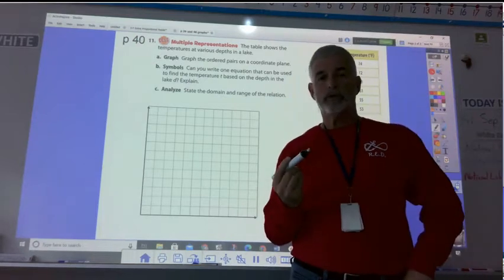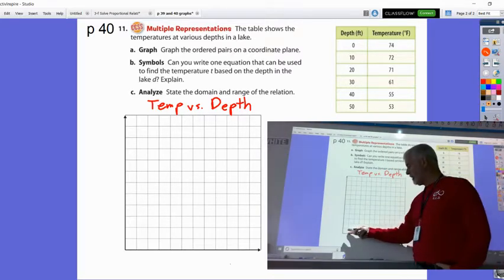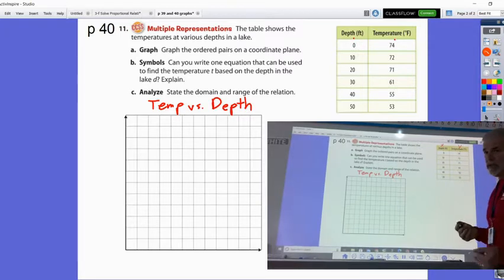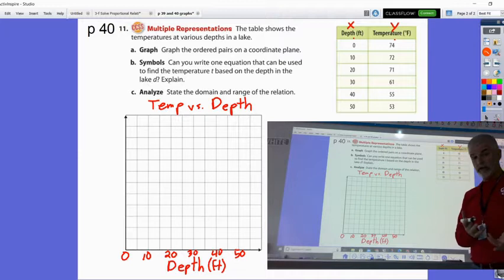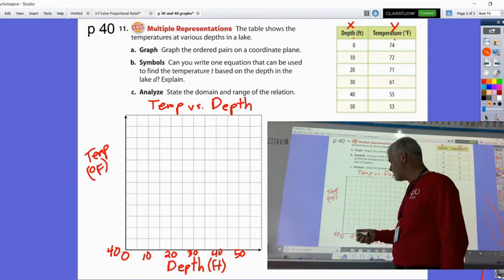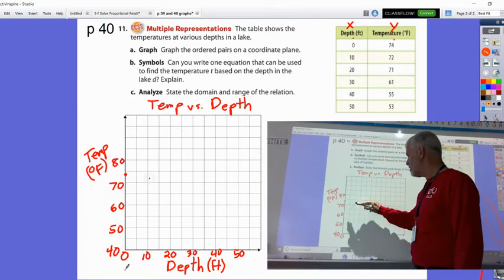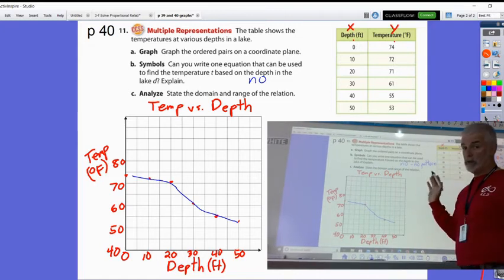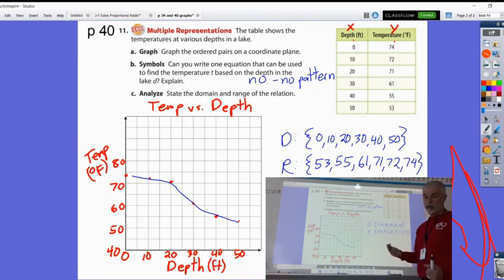p 40 # 11 Real World Graph explained